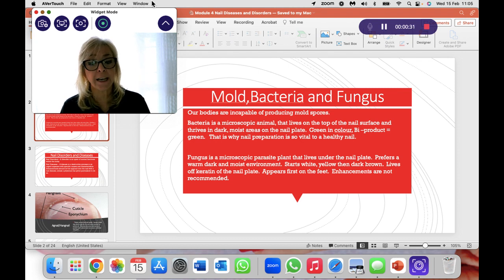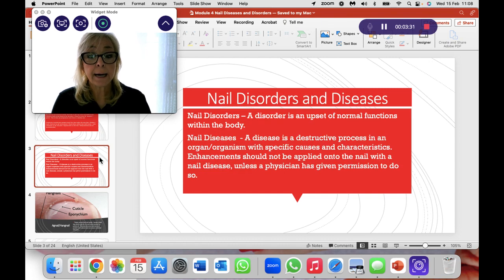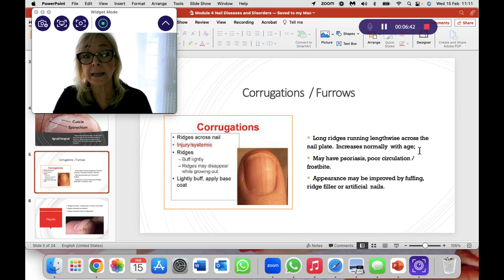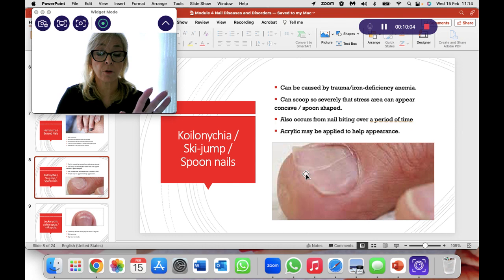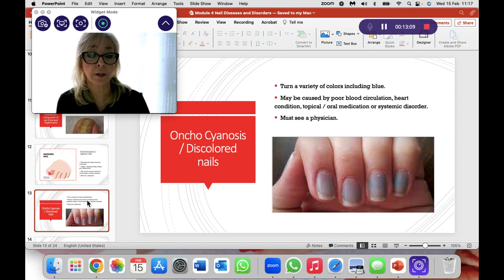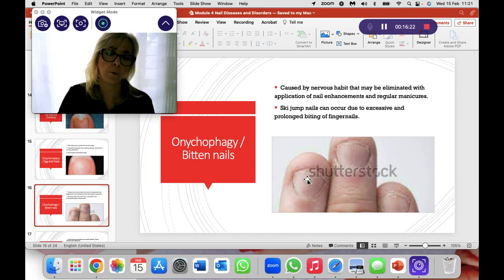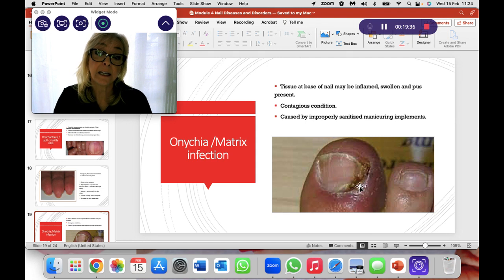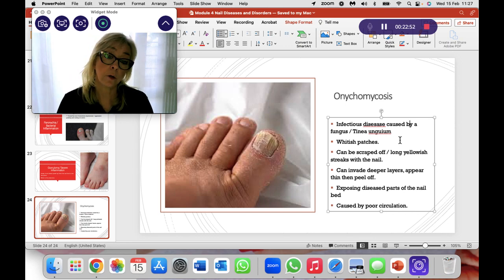Module 4 Nail Diseases and Disorders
In this video you will learn all about Nail Diseases and Disorders, to identify which nail condition you can apply nail enhancements too.